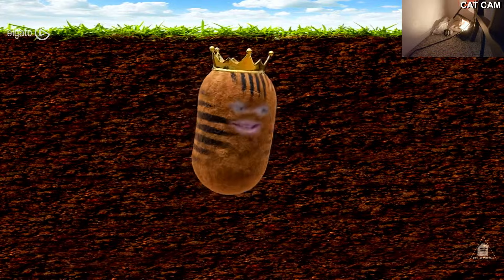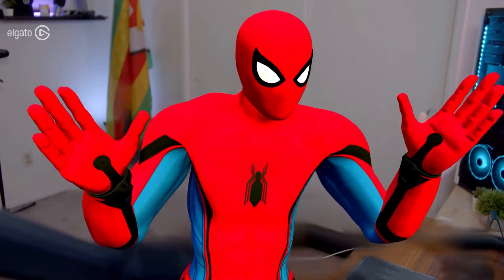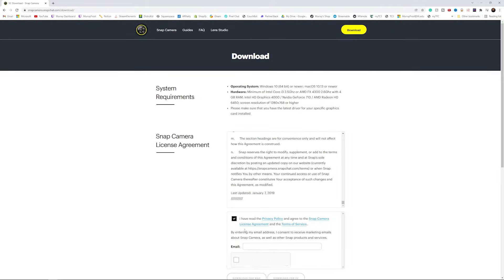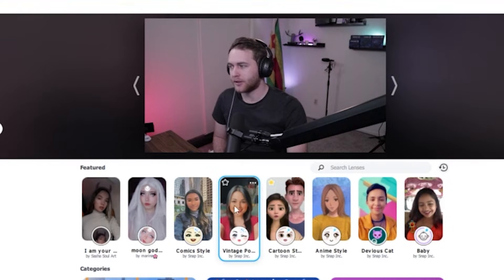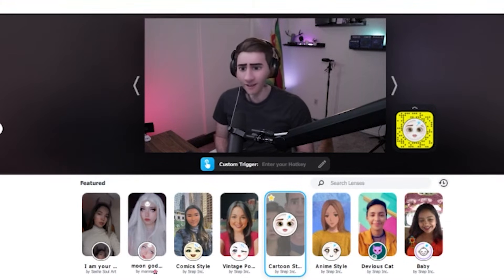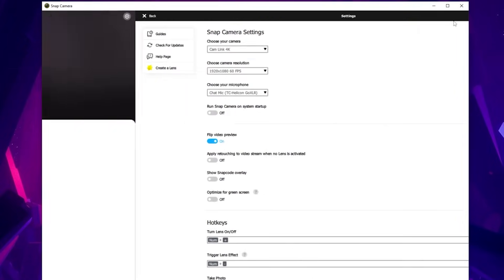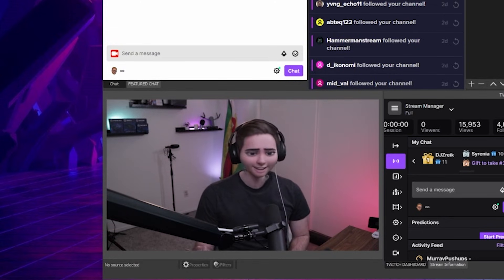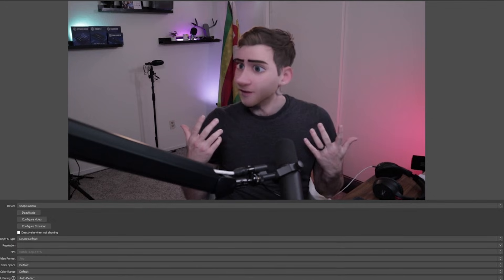FREE Face Filters for OBS Streaming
So you want to use Face Filters for OBS Streaming for FREE. Entertain your viewers with filters or just have a lot of fun with them. Snap Camera has some amazing face filters for OBS Studio or Zoom. I’m going to show you how to set these filters up and how to use them on your stream.

🎵 AMPASSBEATS - My Record Label!
Use for free on all of your content like live streams and videos:
Or search AmpassBeats on any app!

I Created the Ultimate Custom Stinger Transition Pack.

⚡ DIGITAL STORM
My $10,000 PC. Use "MurrayFrost order 166452" in the notes of your order for a kind referral

🚀 ENVATO ELEMENTS
My sound effects, graphics, streaming packages, and everything else. Assets I use in almost all of my videos

💎 FIVERR
I use Fiverr for my thumbnails, video graphics, and streaming alerts. Give it a try